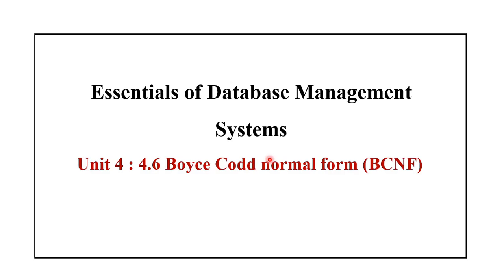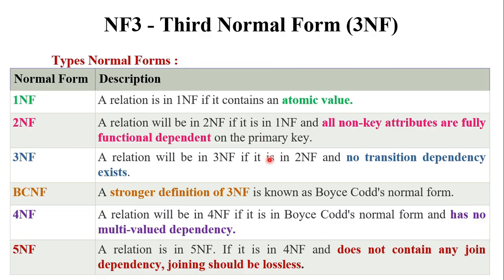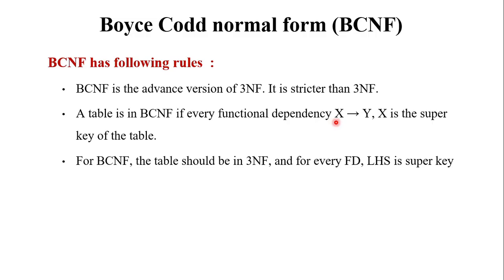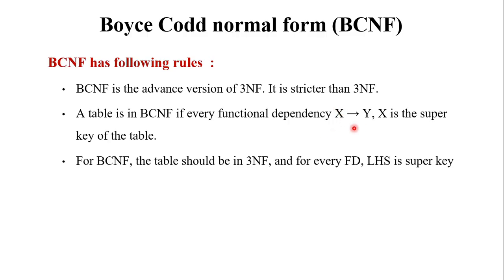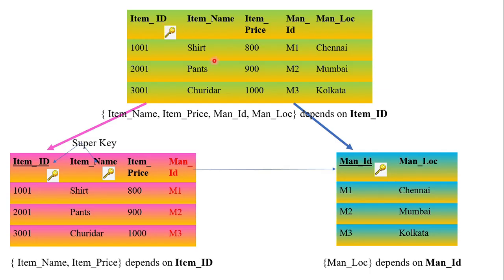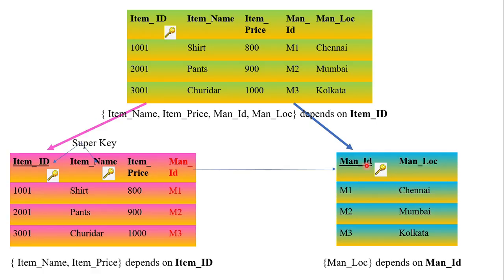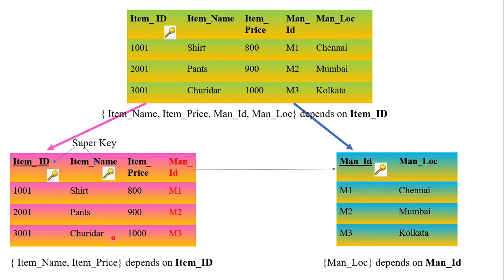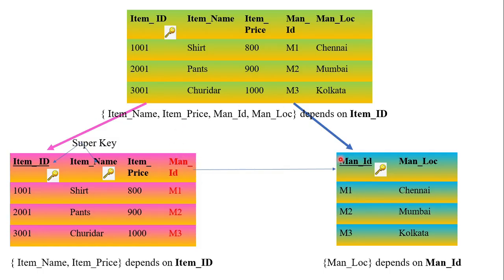4 6 BCNF online video cutter com